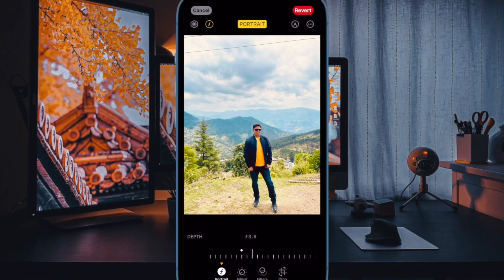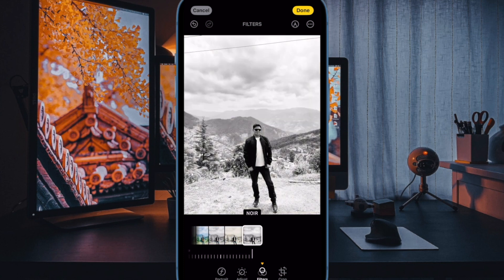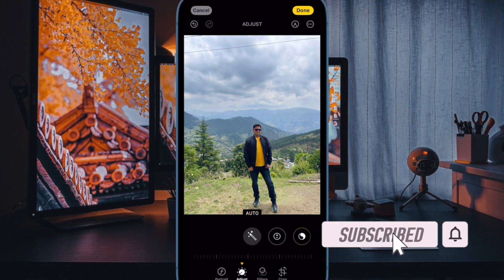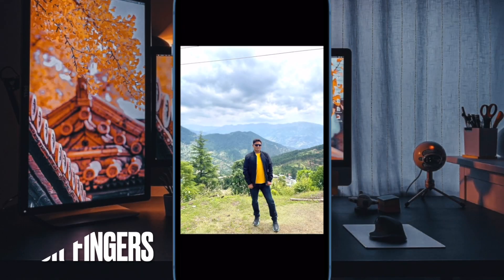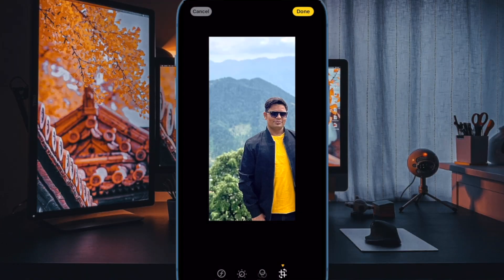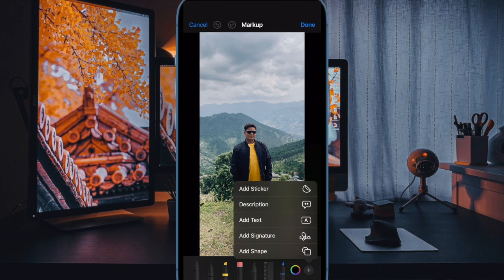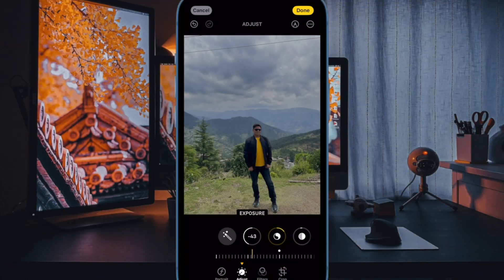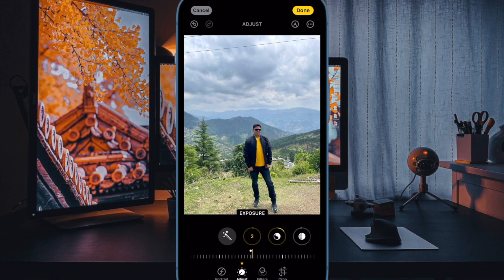How to Quickly Zoom and Crop Photos in iOS 17 on iPhone and iPad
In iOS 17 and iPadOS 17, you can quickly zoom and crop photos on your iPhone and iPad. Watch this video to find out how it's done: For more info;